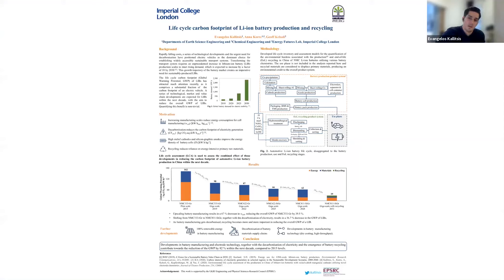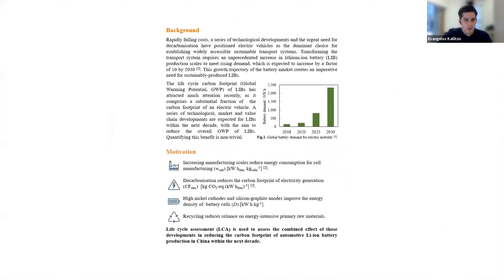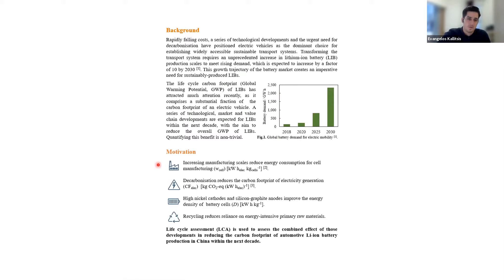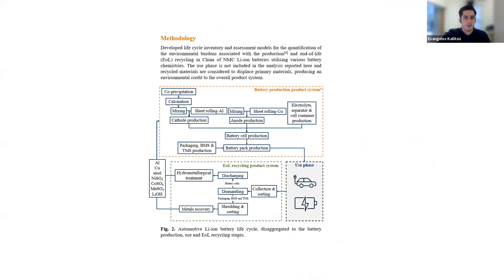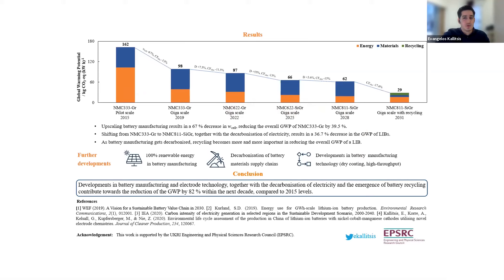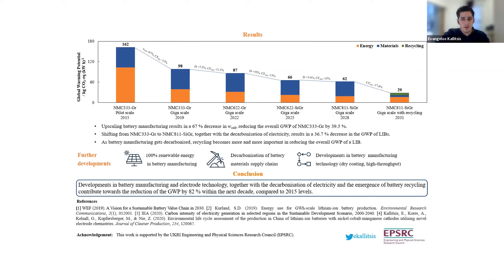Poster Presentation: Life cycle carbon footprint of Li-ion battery production and recycling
"Life cycle carbon footprint of Li-ion battery production and recycling" presented by Evangelos Kallitsis , Department of Earth Science and Engineering Research Postgraduate. This presentation was part of the Online Poster Session: Next Generation Sustainable Batteries. To view the poster booklet please follow this